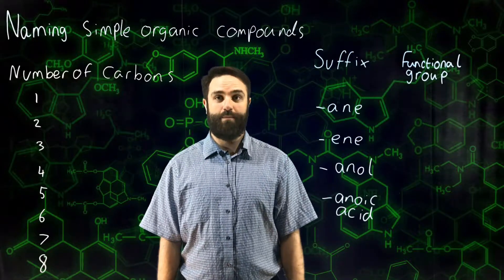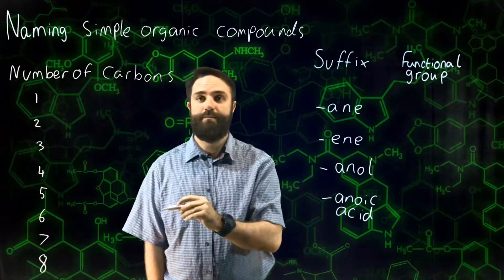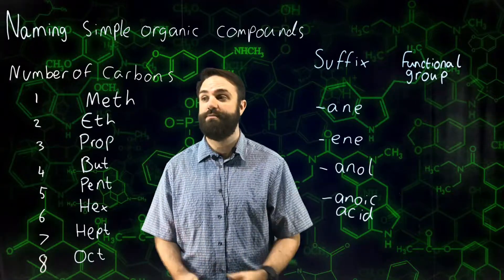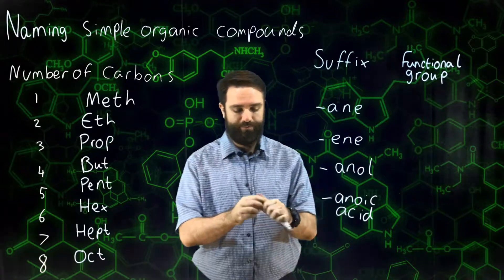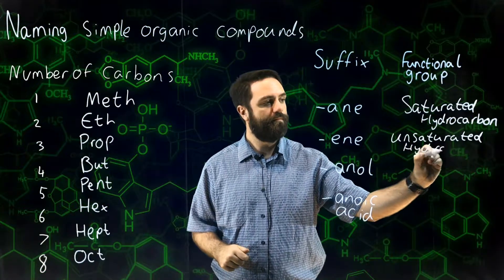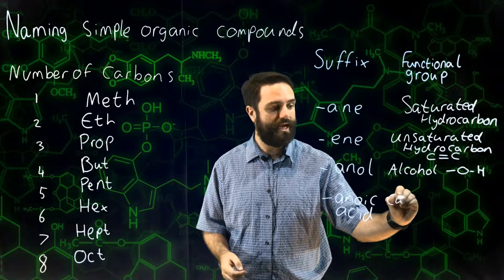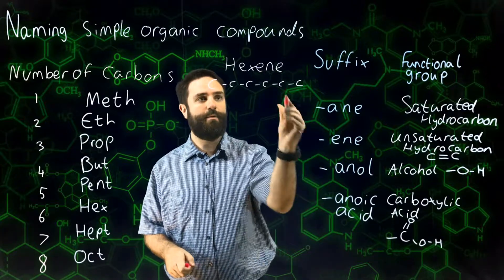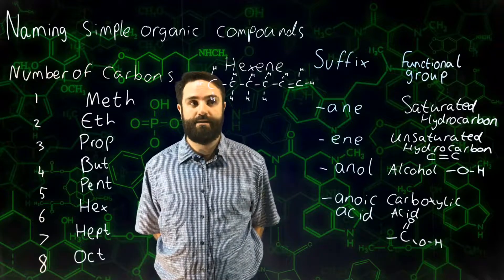IGCSE Chemistry: Naming Organic Compounds